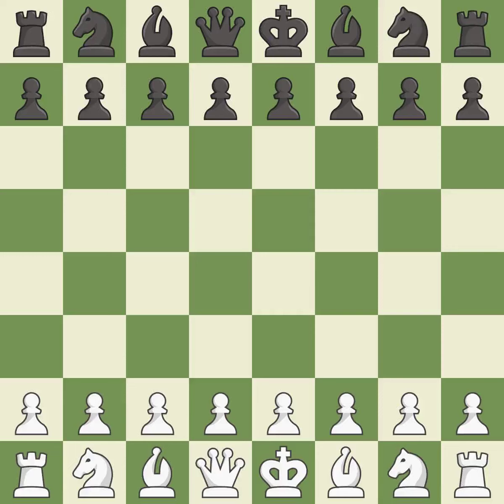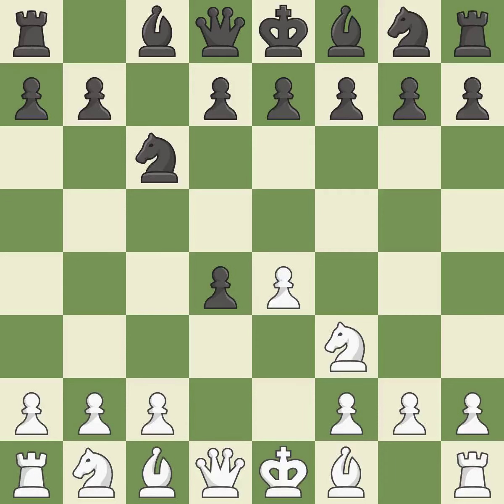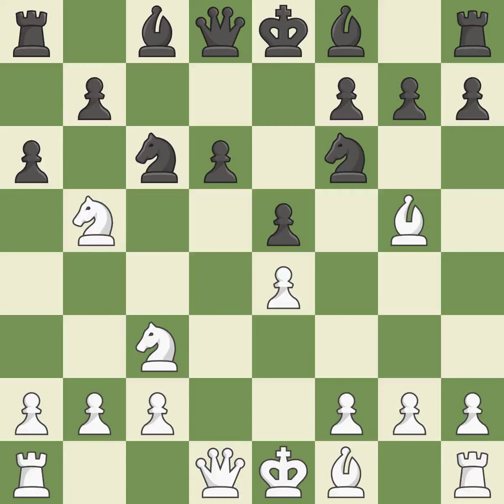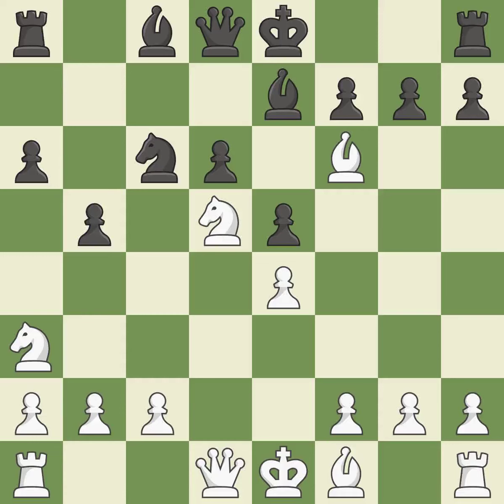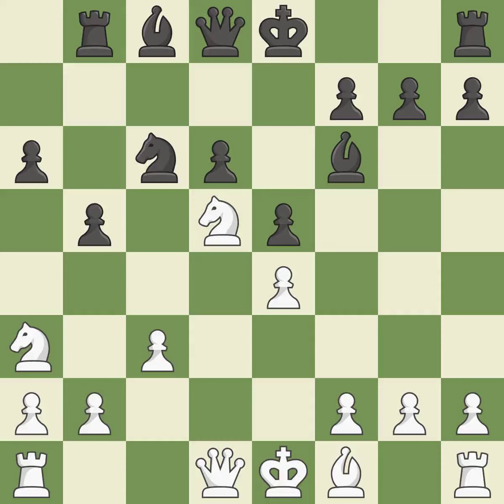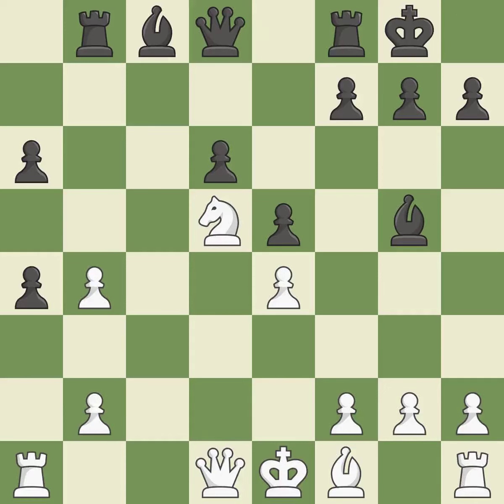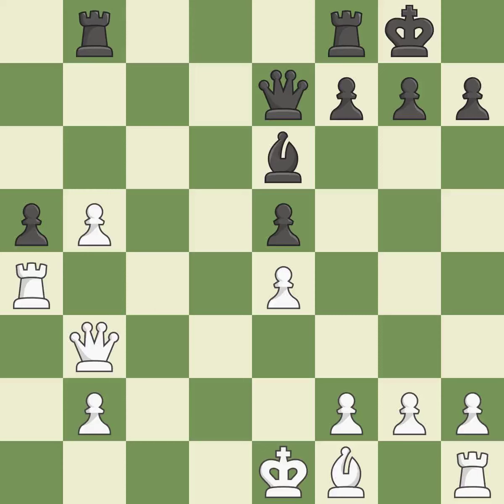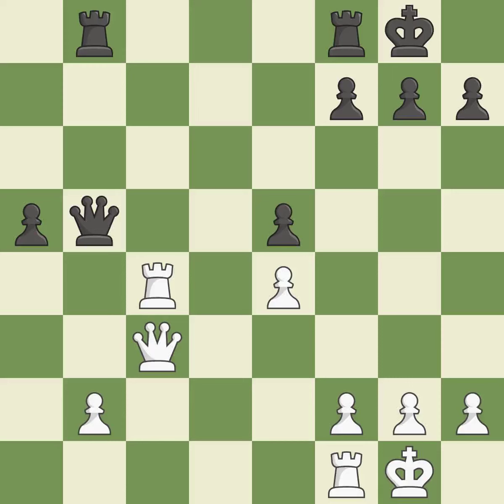White Deac,Bogdan-Daniel,Black Kuzubov,YSicilian Defense: Open, Pelikn and Sveshnikov, Chelyabinsk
Sicilian Defense: Open, Pelikn and Sveshnikov, Chelyabinsk Variation, 9...Be7 10.Bxf6 Bxf6 11.c3,Event 20th ch-EUR Indiv 2019,Site Skopje MKD,Date 2019,Round 9.19,White Deac,Bogdan-Daniel,Black Kuzubov,Y,Result 1/2-1/2,BlackElo 2644,BlackFideId 14112906,BlackTitle GM,ECO B33,EventDate 2019,Opening Sicilian,Variation Pelikan, Chelyabinsk variation,WhiteElo 2609,WhiteFideId 1226380,WhiteTitle GM